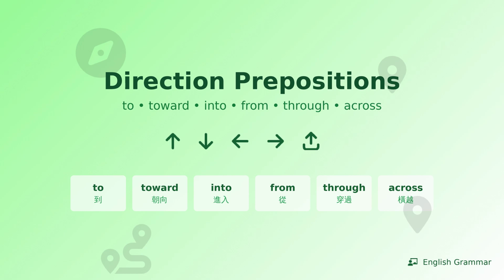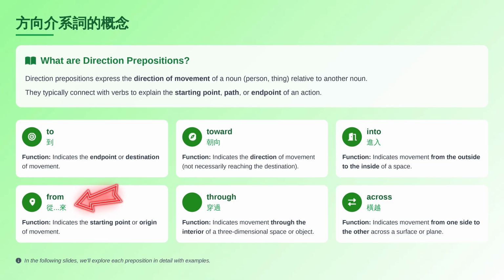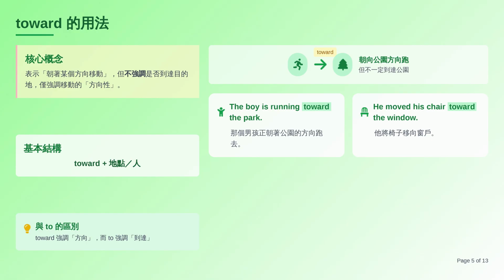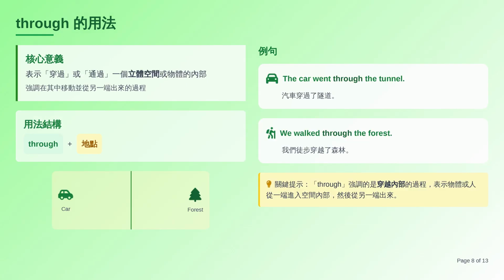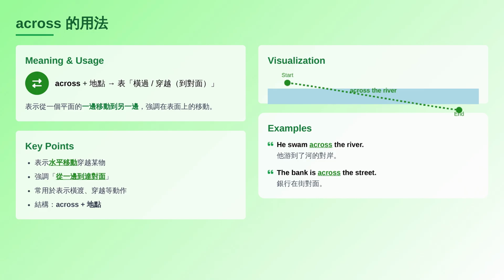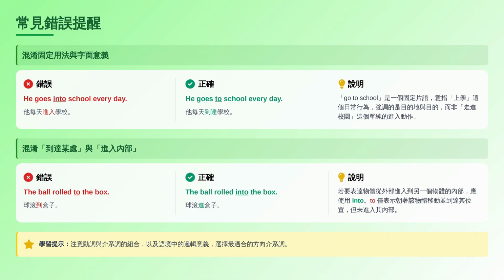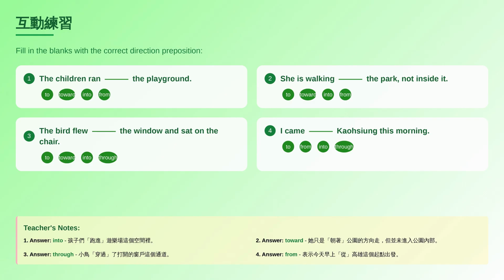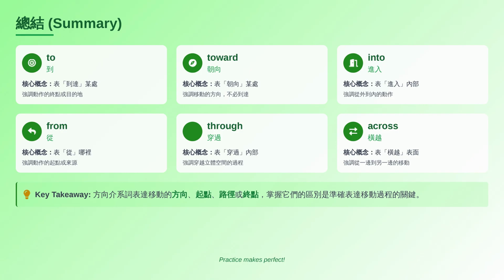Prepositions of Direction - Illustrated English Series(圖解英文方式介系詞 英語の方向を表す前置詞のイラスト 영어 방향 전치사의 예시)